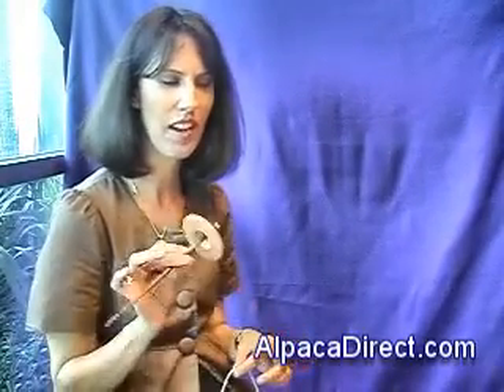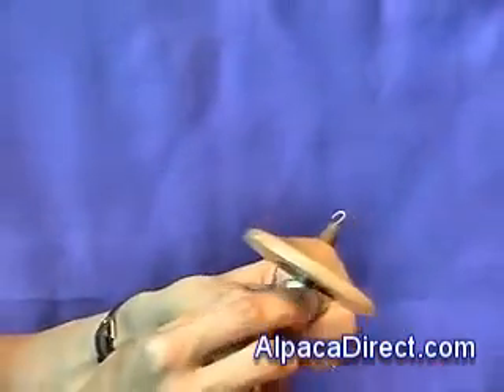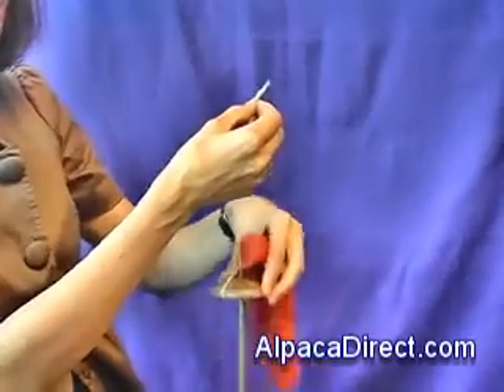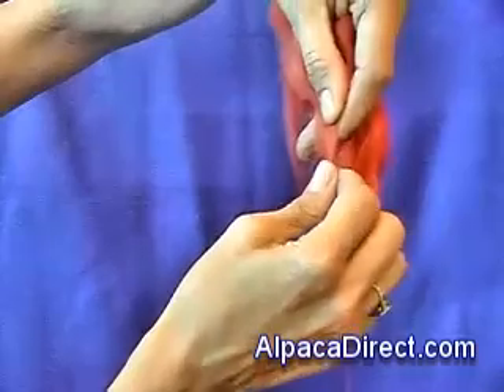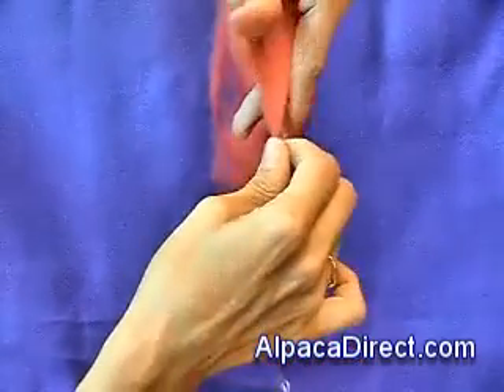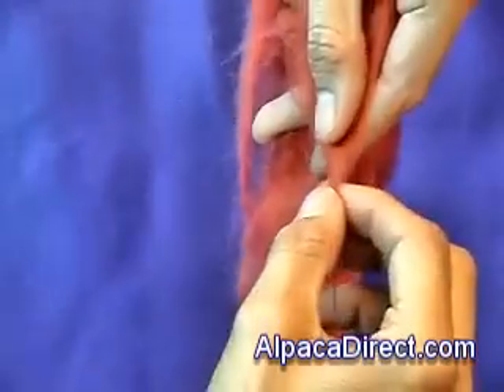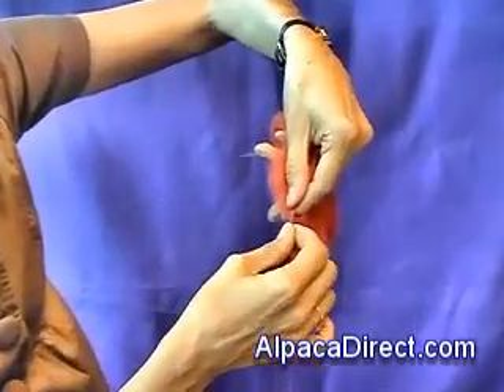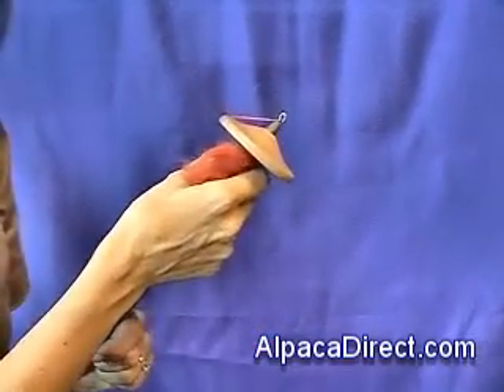Drop Spindle Fiber Hand Spinning Tutorial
Learn up close from Jodi Moody and AlpacaDirect.com - Drop spindle spinning techniques where Jodi shows you the basics of handspinning.